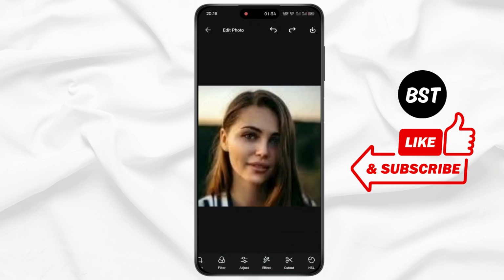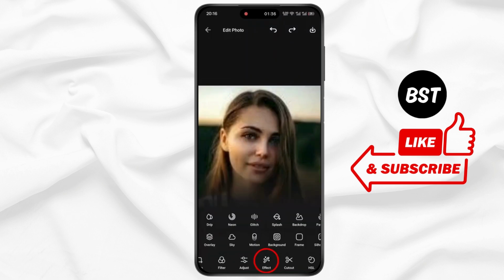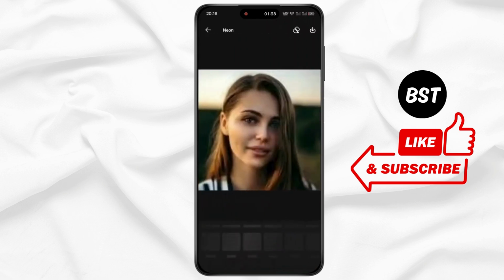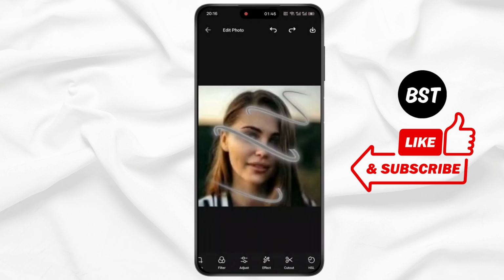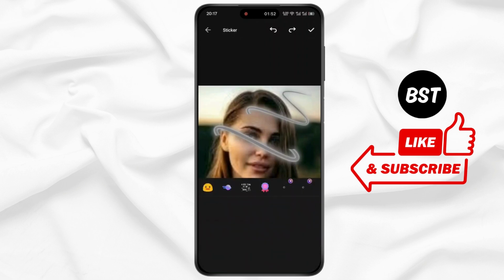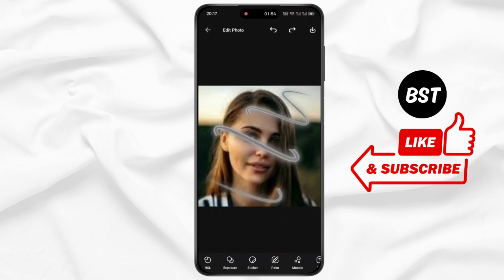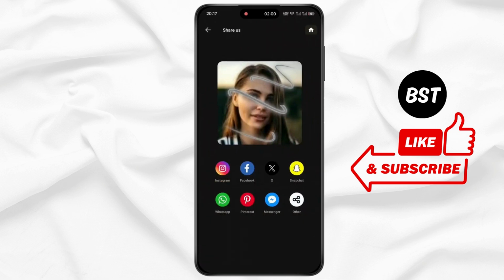How to Use Photopea in Mobile ?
Hello Guys,

Welcome to our in-depth guide on "How to Use Photopea in Mobile"! Photopea is a powerful, free online photo editor that runs directly in your web browser, making it an incredible tool for editing images on your smartphone or tablet. This video is for anyone who wants to perform advanced photo manipulations, graphic design, or even work with PSD files on the go, without needing a desktop computer. We'll show you how to access Photopea via your mobile browser, navigate its complex interface using touch controls, zoom and pan effectively, and utilize key features like layers, adjustments, and basic tools. While it's optimized for larger screens, we'll give you the tips and tricks to make Photopea usable and productive on your mobile device.

In this video, we will show:
How to access Photopea on iPhone and Android
Navigating Photopea's interface with touch gestures
Tips for zooming and panning in Photopea mobile
Using layers and adjustments on Photopea in mobile
How to save and export files from Photopea on mobile